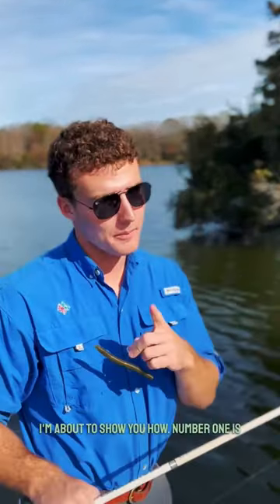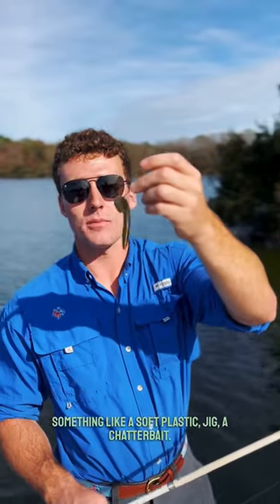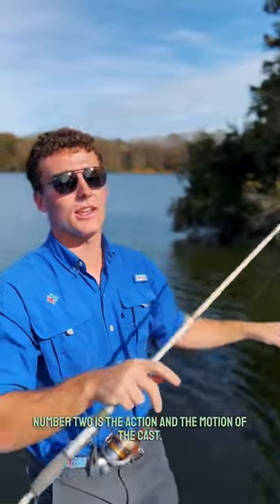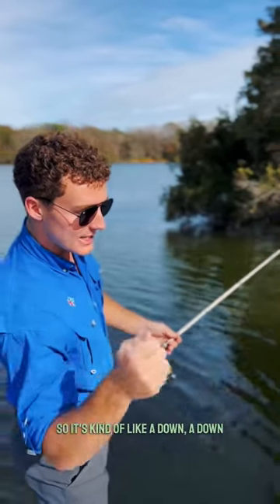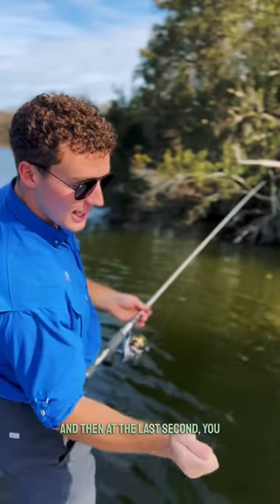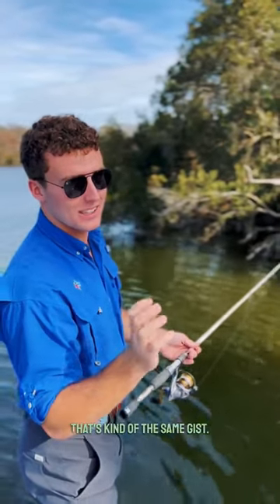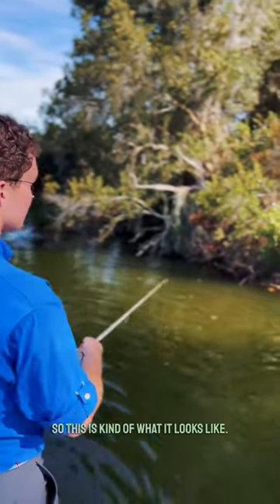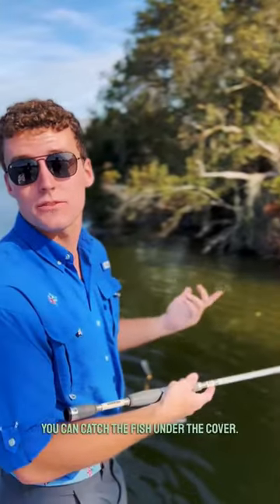How to skip a lure!!